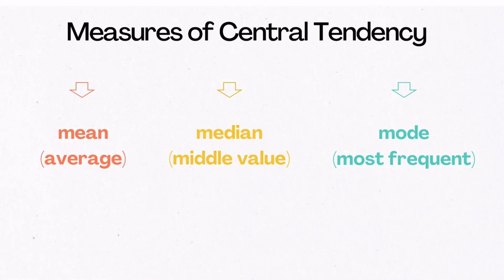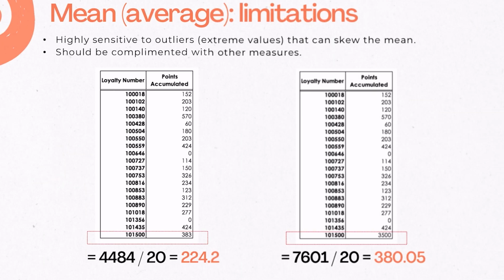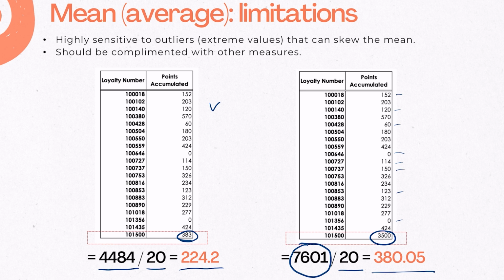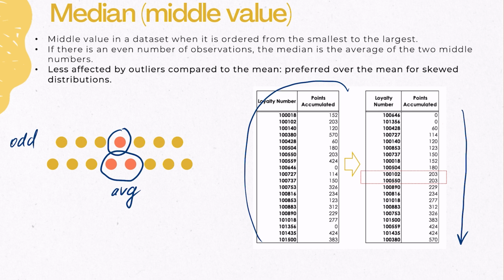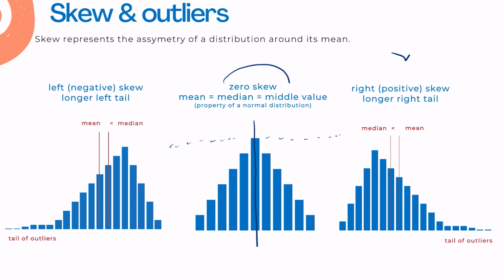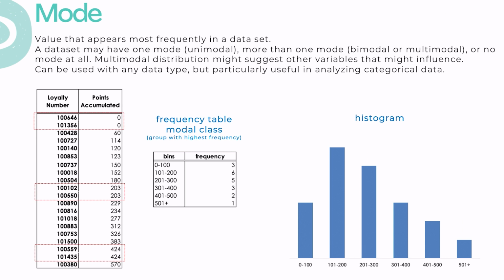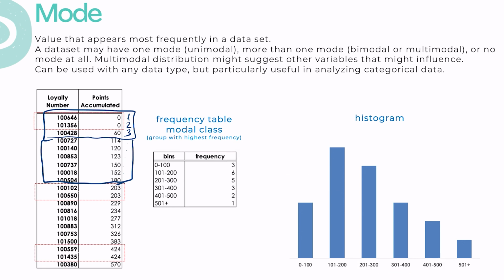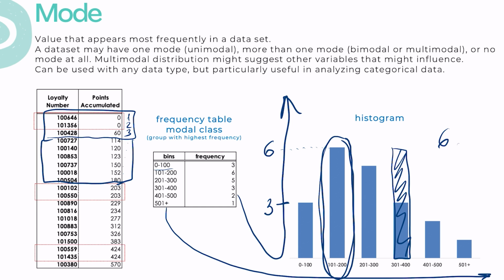MEAN, MEDIAN, MODE EASILY EXPLAINED// Real BUSINESS Examples // YOU WILL FINALLY UNDERSTAND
Let's explore measures of central tendency, key tools in descriptive statistics for summarising data.
We'll focus on the MEAN, MEDIAN, and MODE, which help us find the typical or average value in a dataset and also touch on skewness and outliers, which affect these measures.

TIMECODES:

00:01 intro
00:45 overview of measures of central tendency
01:37 mean (average)
05:40 median
07:27 skew & outliers
09:40 mode